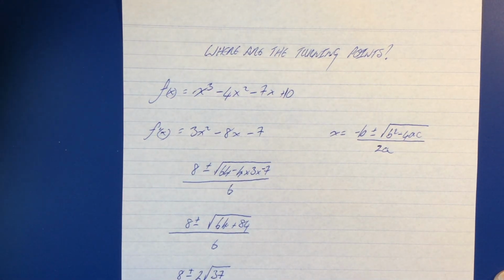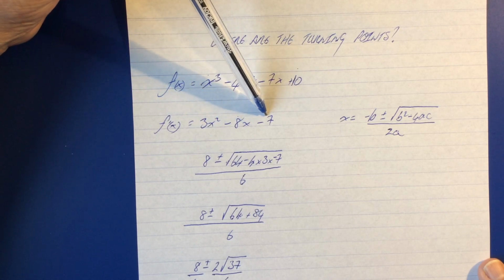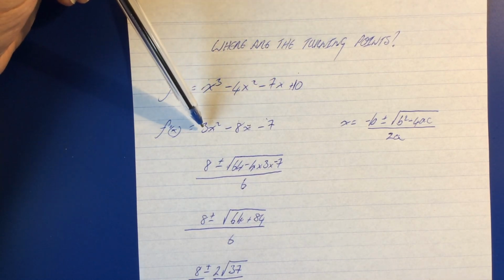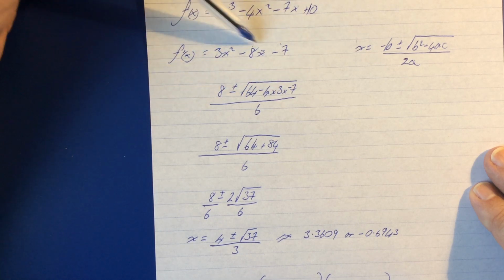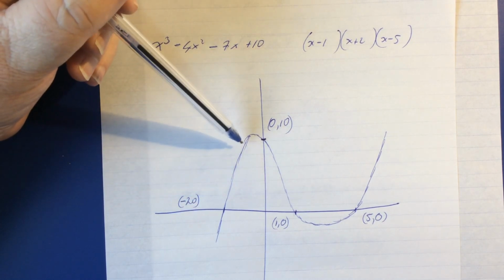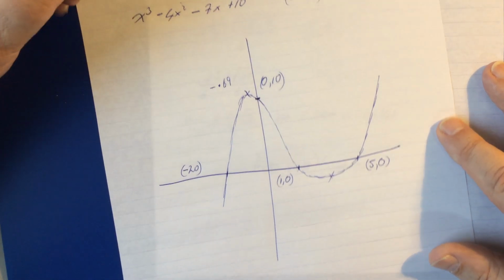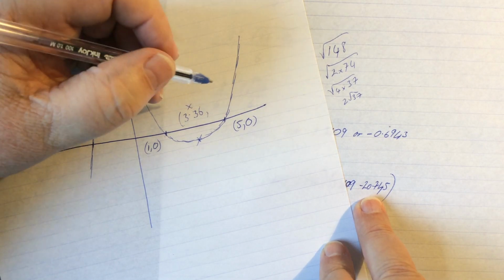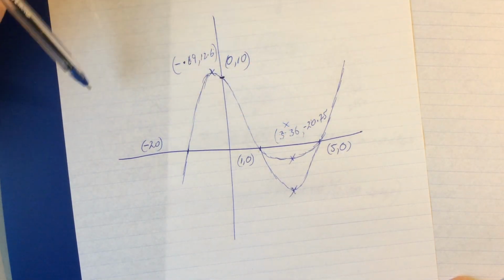Cubics - Finding their turning points. f(x)= x³-4x²-7x+10